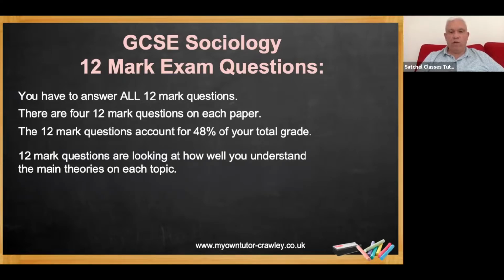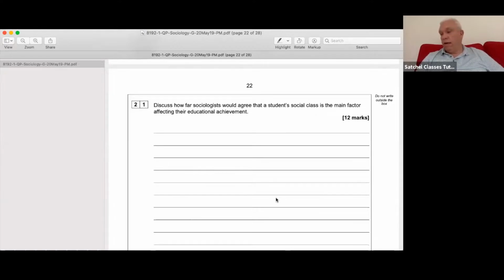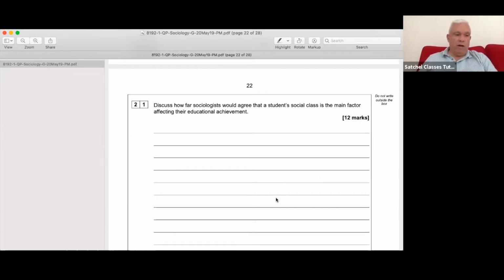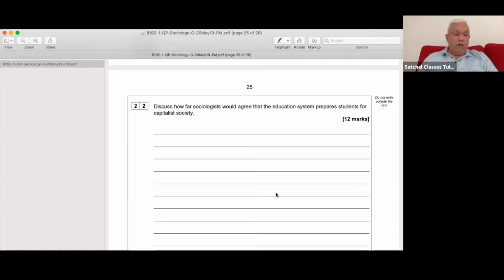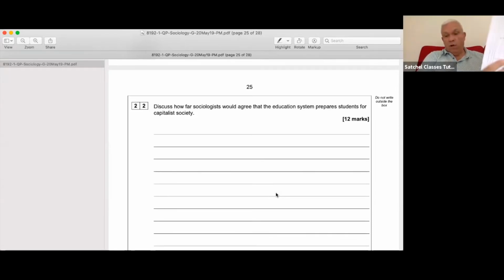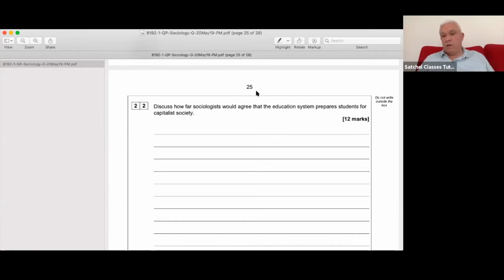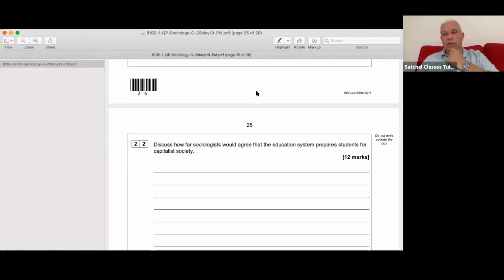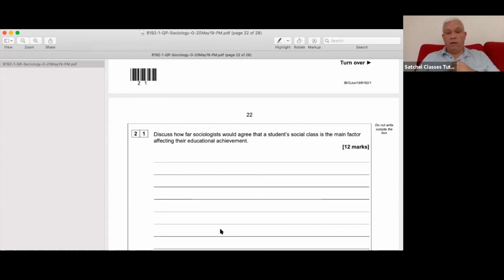Education Topic Exam Questions | History | Satchel Classes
About this class:
Like what you see? Access all of our free classes here:

It is never too early to start revising. This lesson will help students to start revising early and not leave important exam practice until the last minute.

Find out how to answer 12 mark questions from paper 1 GCSE 'Sociology of Education'. This is a unique chance to get first hand insight into how examiners read and mark exams which can hugely help students consider what is important when they take their exams and when considering how teachers will assess their work.

Students will learn tips on taking exams/assessed work by considering how to structure answers clearly as well as some tips on how to prepare for assessment in advance.